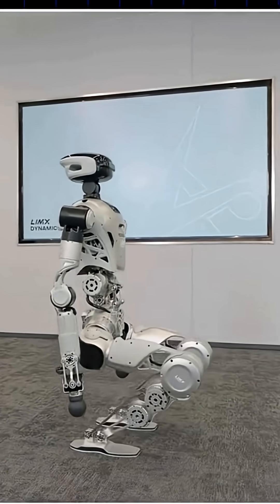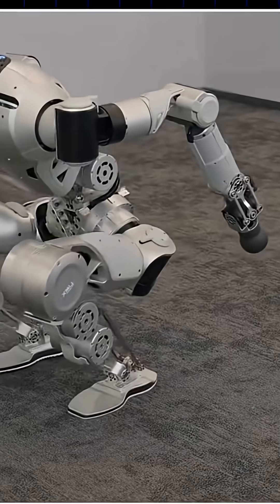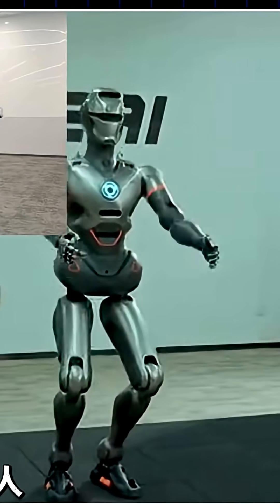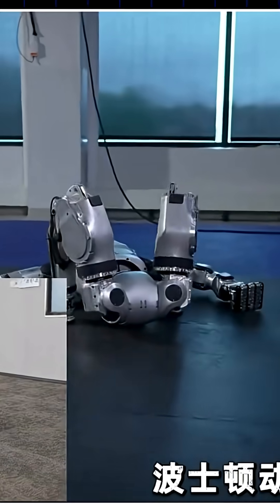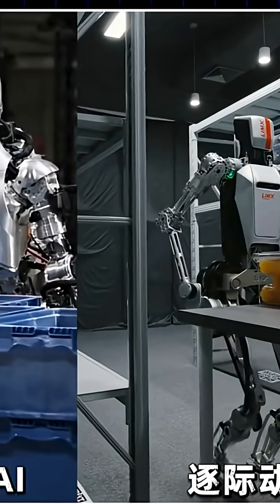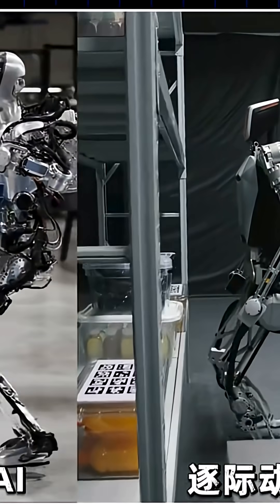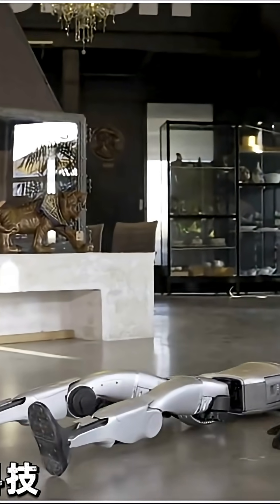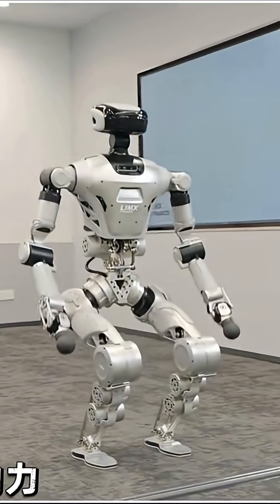You Won't Believe How This Robot Handles Stairs! | The Zhui Ji CL-1